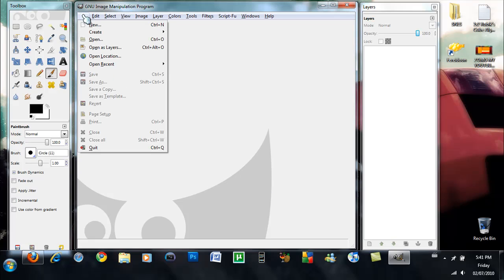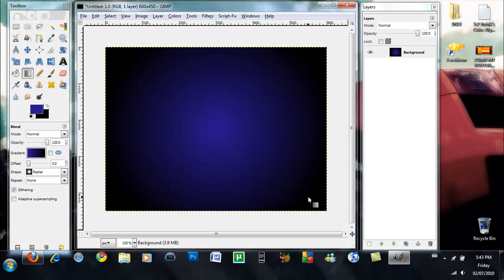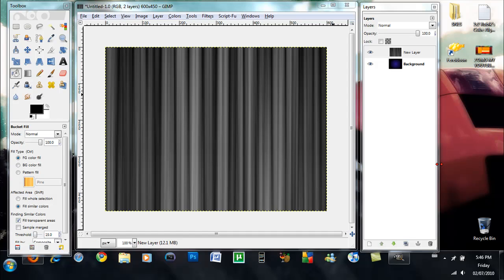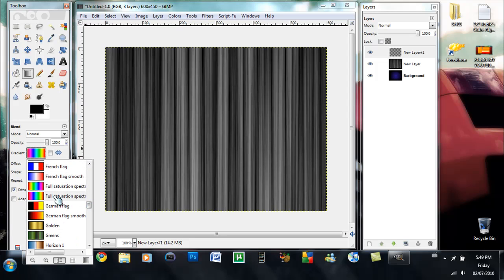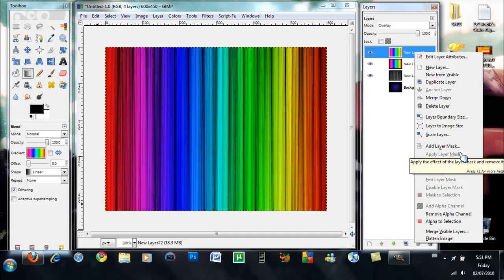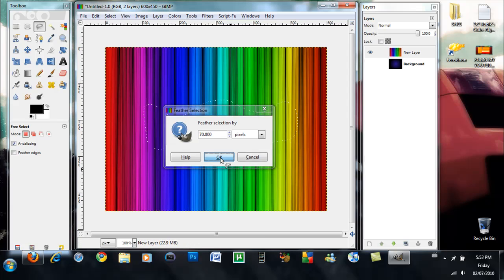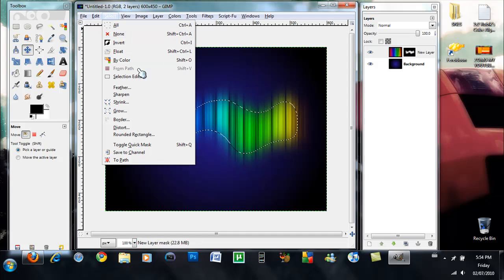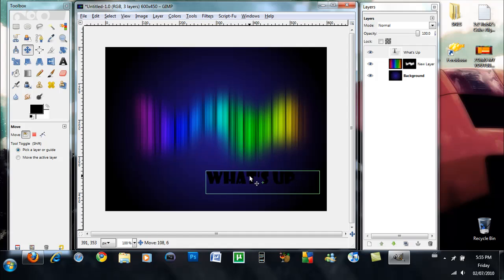How to Create a Rippled Rainbow Effect in Gimp